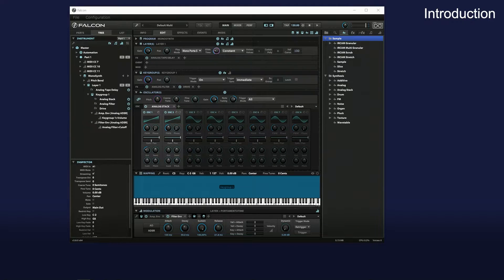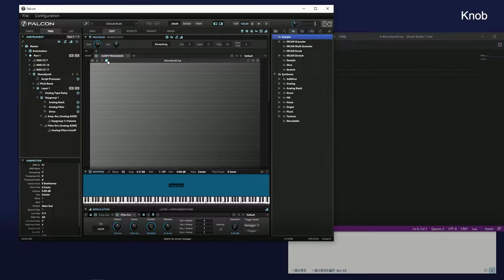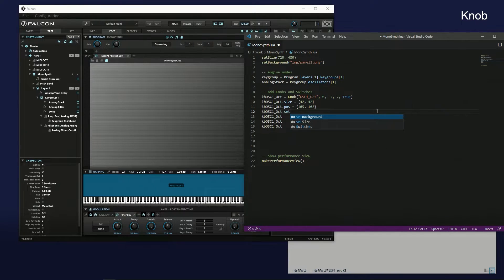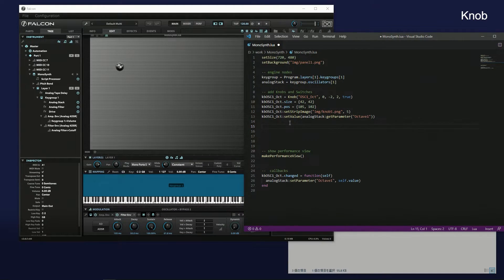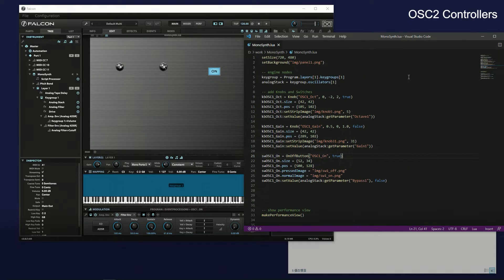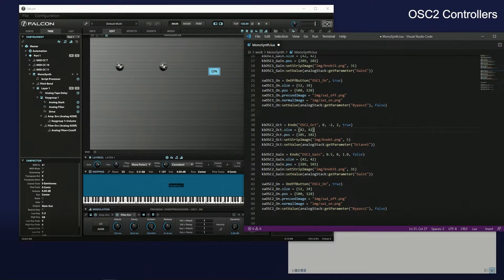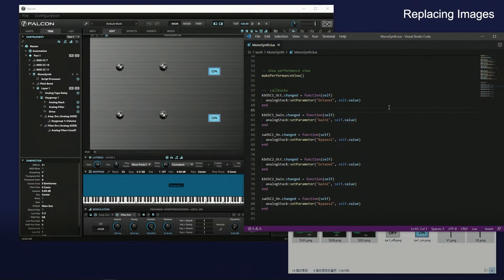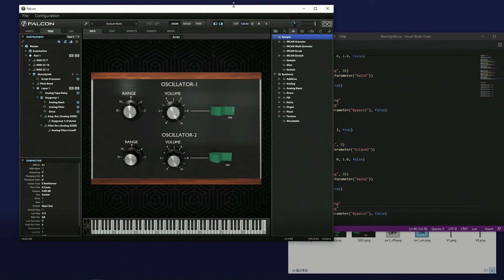UVI Falcon Tutorial: How to Make a Custom GUI Synth #2 GUI Scripting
How to make a UVI Falcon 2.8 synthesizer library with GUI.

00:11 Introduction
00:25 Scripting Preparation
00:51 Background Image
01:45 Knob
06:06 Switch
07:39 OSC2 Controllers
09:06 Replacing Images